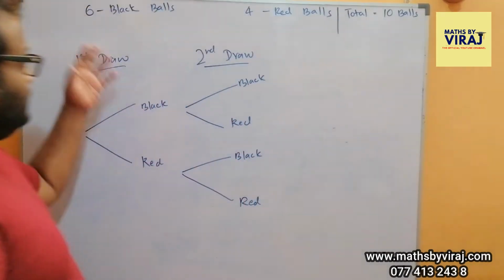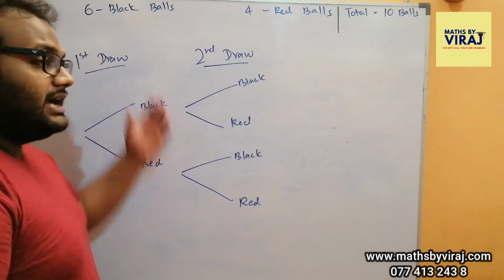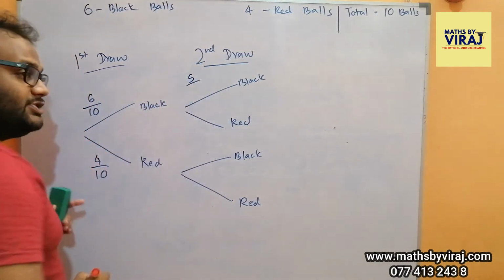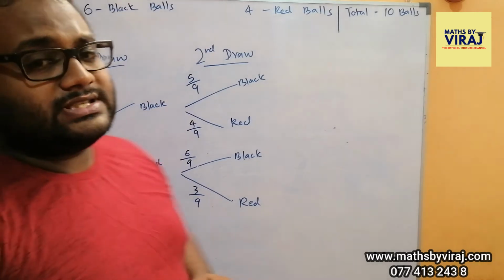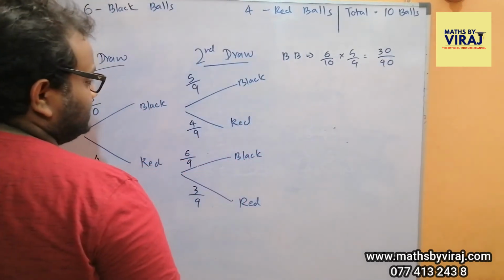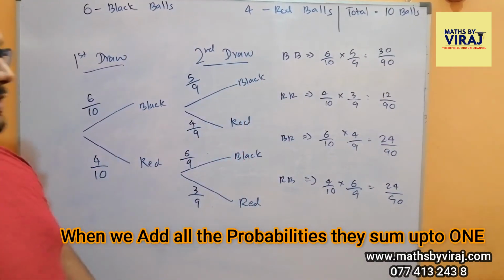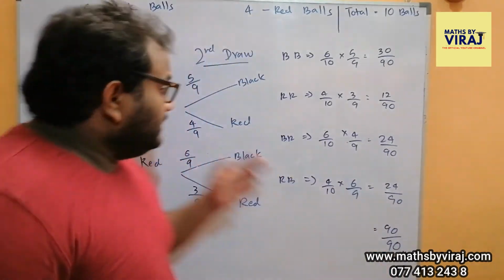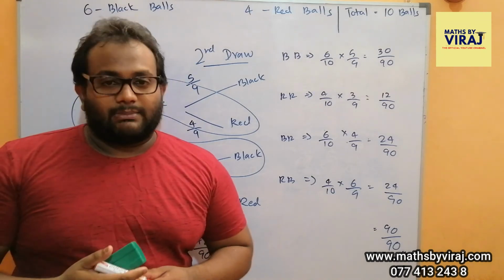Tree Diagrams | Tips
This video is a supporting video for the sums explained in the exam past papers. The intention here is to provide more help for children with lesser knowledge on the topic. Tips for tree diagrams for IGCSE/ GCSE students.